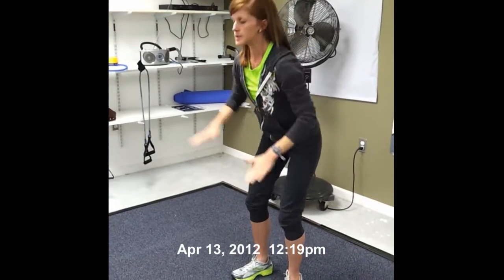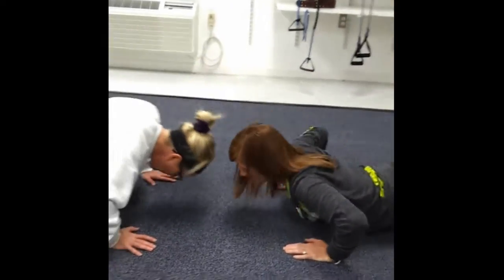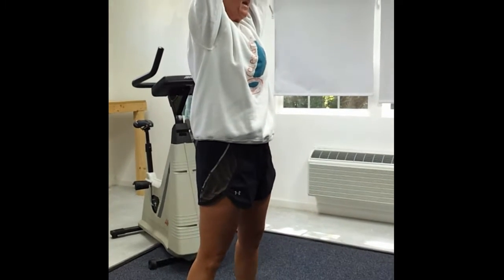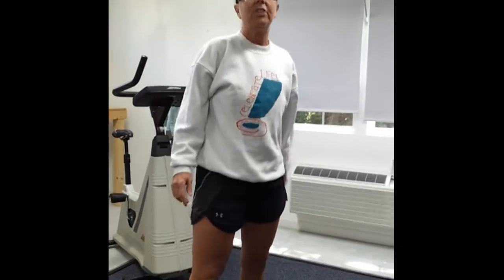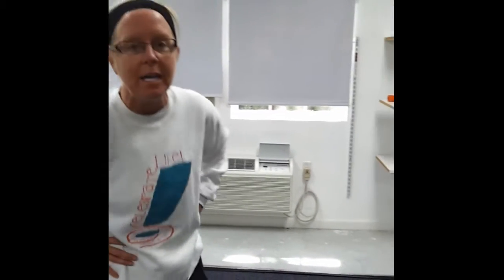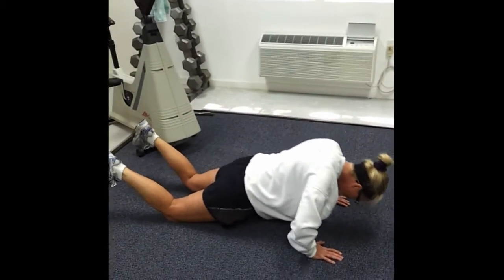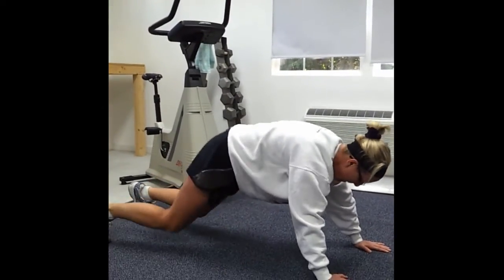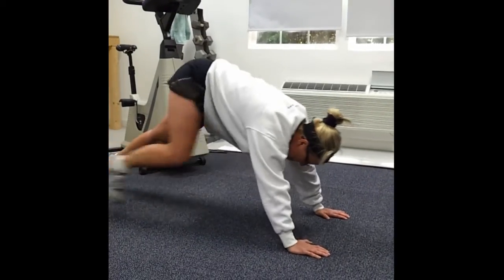Lori Salierno - Challenge the Cycle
Meet Lori's trainer, Sheri Young, who is herself a cyclist. Exercises to develop the core. Lori is in training for her 3,000 mile Challenge the Cycle Tour Across America for At-Risk Kids. Departure from Vancouver, WA, is on June 10, 2012.